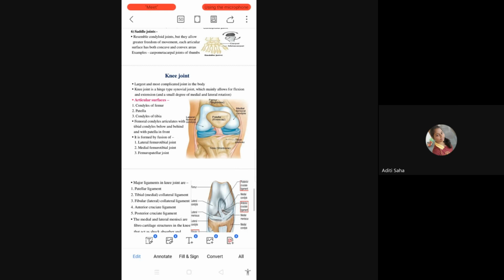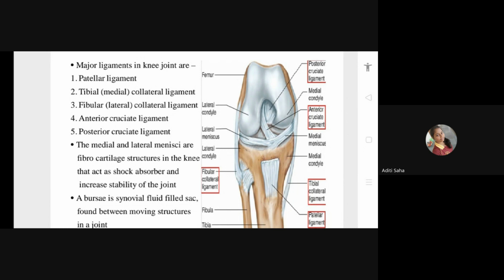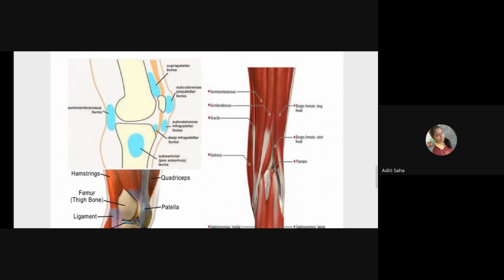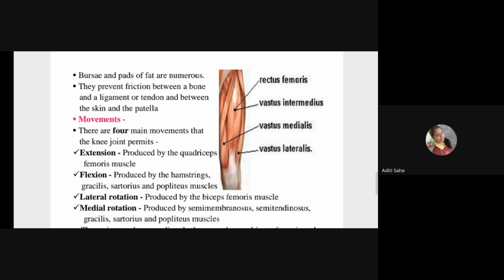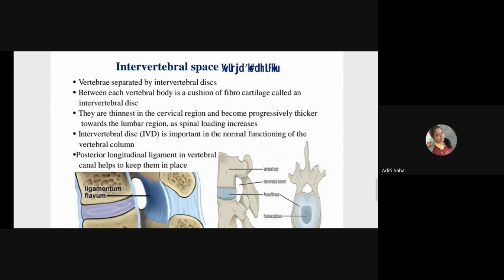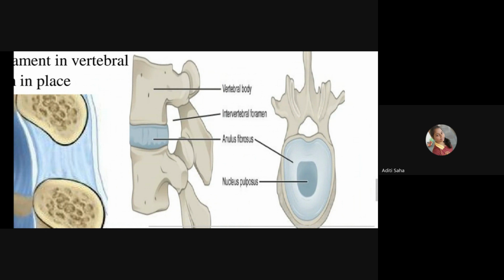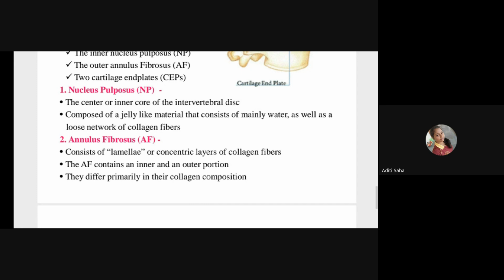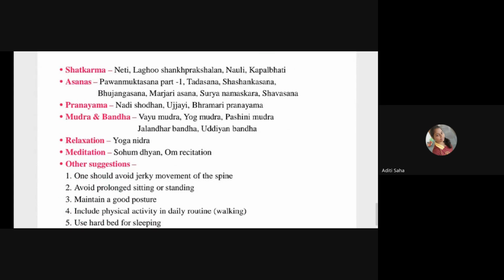C 13।। Human Anatomy and Physiology ।। Paper -2, Unit-6।। Skeletal System।। Aditi Saha।। MDYA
9th February, 24
Human Anatomy and Physiology
Lecture 13

paper-2 prepration
paper-1 prepration

Facebook - Maharshi Dayanand Yoga Academy